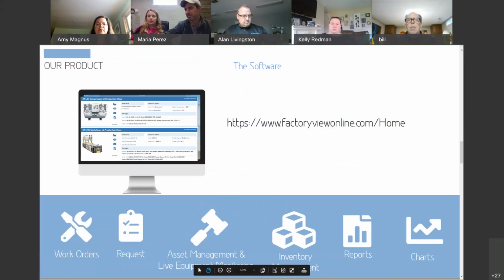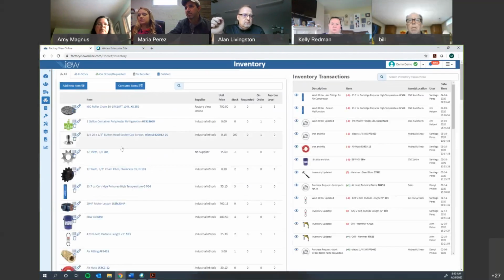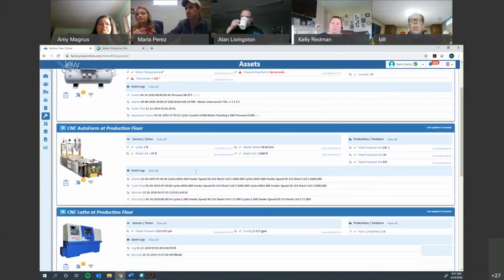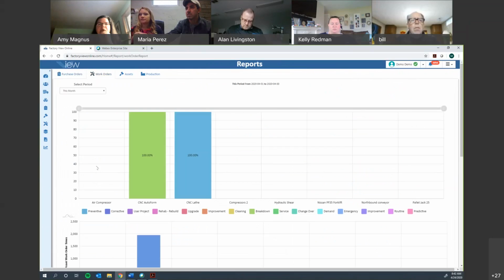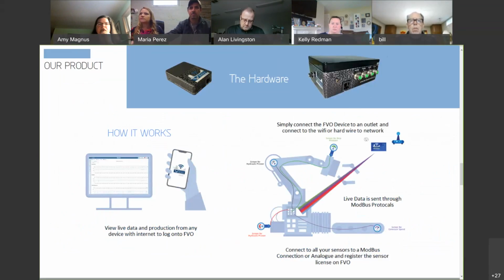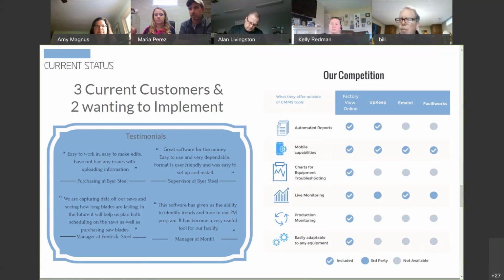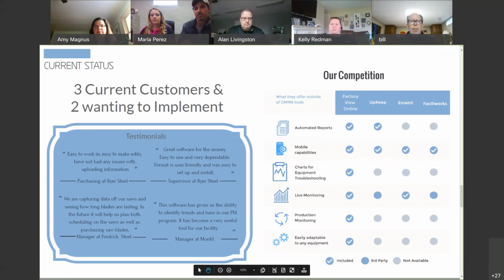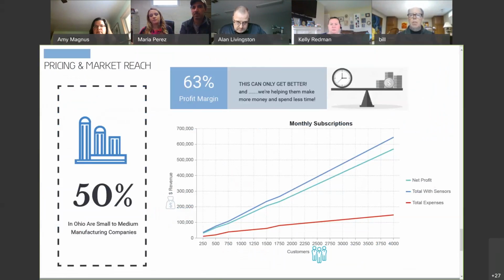Maria Perez, Factory View Online | Early Risers pitch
Maria & Santiago bring 20 years of experience in manufacturing automation to their new venture, Factory View Online, which uses sensor systems to monitor and improve manufacturing processes for small- to medium-sized manufacturing cos.